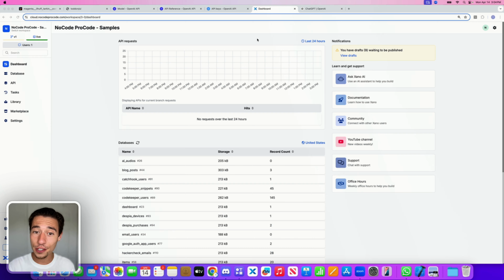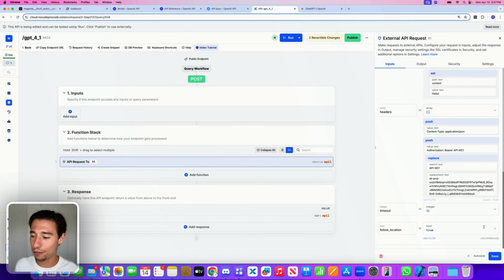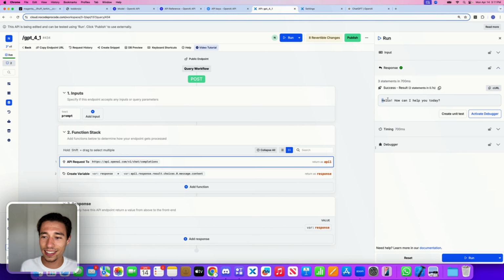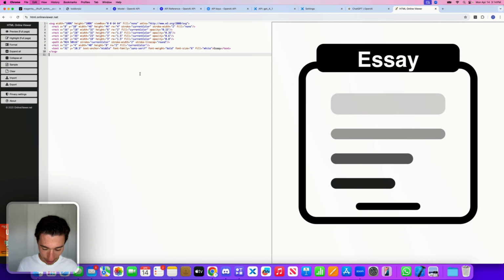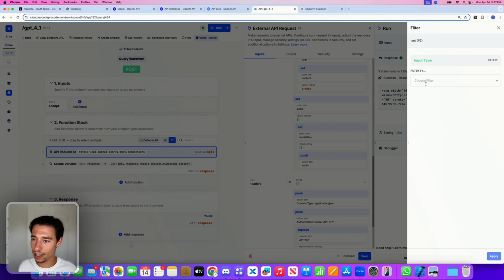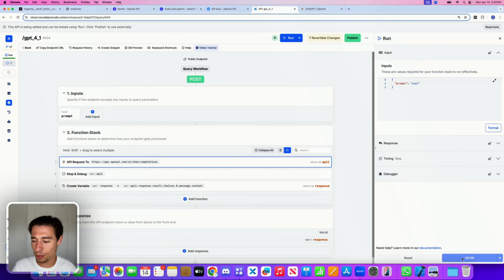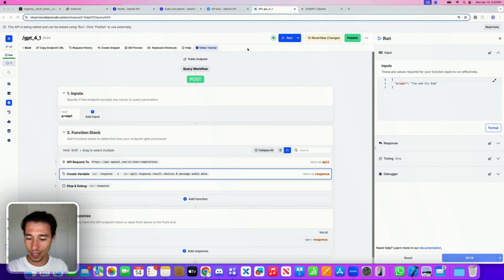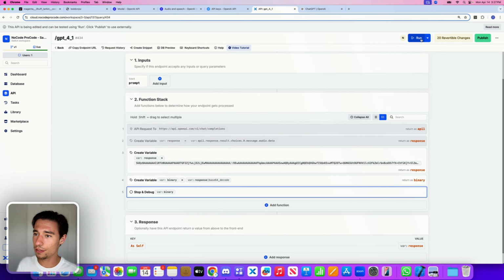Integrate OpenAI Chat-GPT 4.1 into Xano (100% NoCode)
🚀 Solve your Hardest 10% Xano Roadblocks at my Daily Office Hours + Community